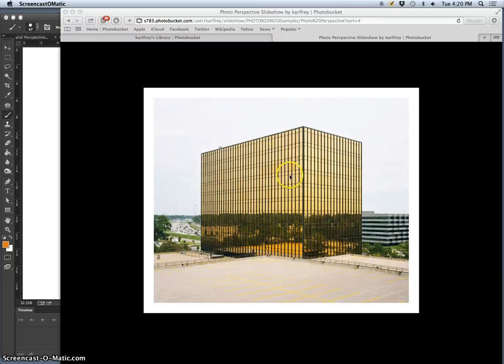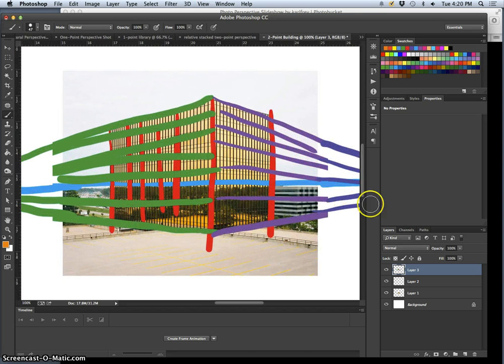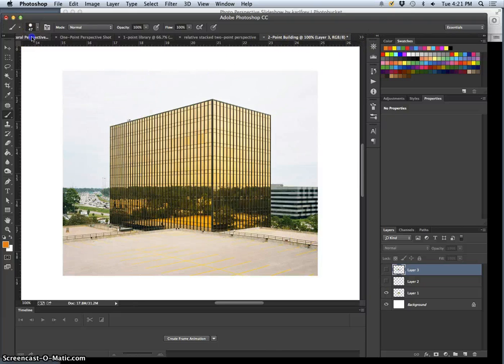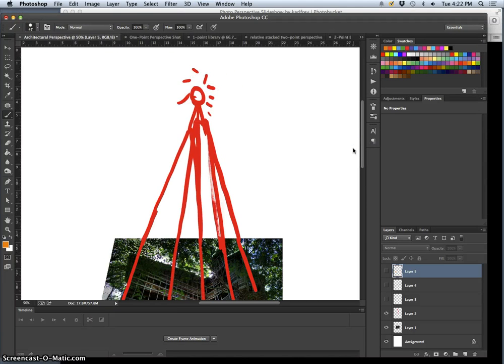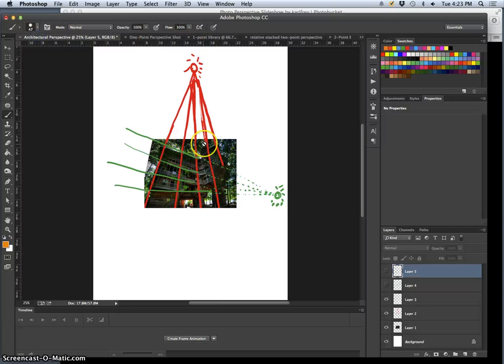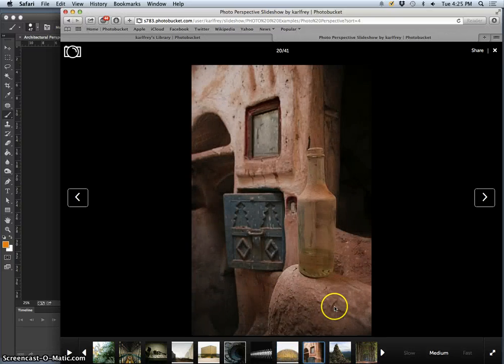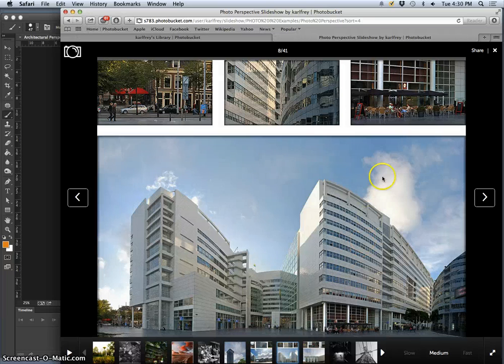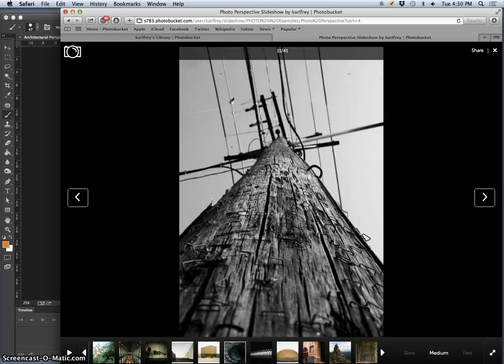2 Other Uses of Architectural Perspective